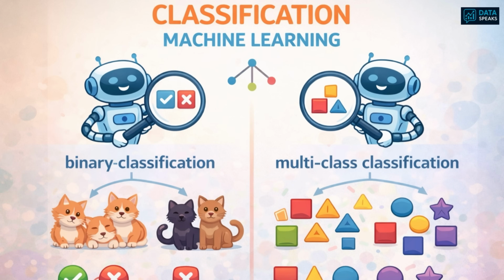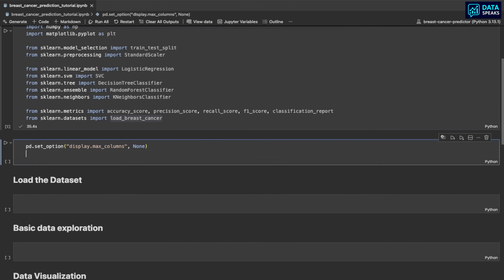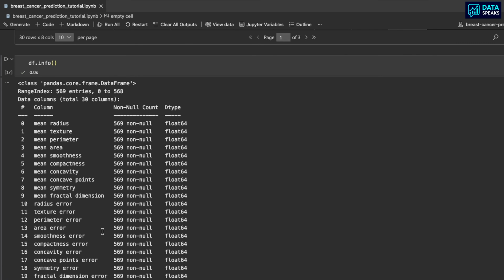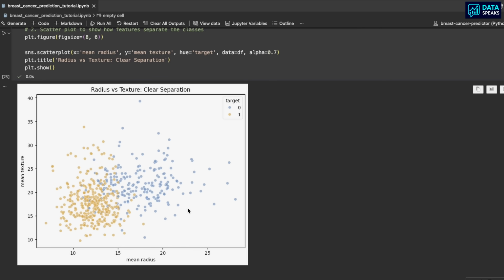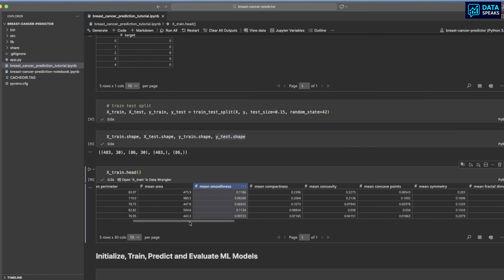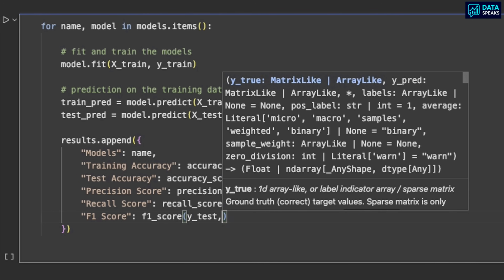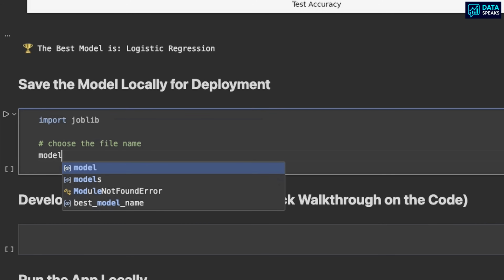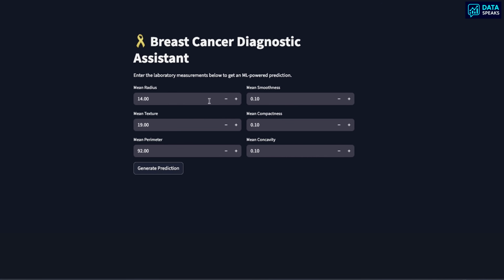Full Classification Machine Learning Tutorial: EDA, Train-Test 5 Models & Streamlit Deployment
In this video, I take you through a complete, end-to-end Classification Machine Learning project on the Data Speaks channel. We start with raw data and finish with a deployed web application that can classify breast cancer tumors as Benign or Malignant.

We don't just jump into modeling—we start by understanding our data through deep exploration and visualization. Then, we train 5 different algorithms, compare their performance, and deploy the winner (Logistic Regression) using Streamlit.

- 📊 Exploratory Data Analysis (EDA): Understanding data structure (rows/cols, info, describe), checking class balance, and visualizing relationships using Scatter Plots and Correlation Heatmaps.
- 🧹 Data Preprocessing: Cleaning the data and scaling features using StandardScaler.
- 🤖 Model Training:
Implementing 5 powerful algorithms:
           - Logistic Regression (The Winner!)
           - Support Vector Machines (Linear & RBF Kernels)
           - Decision Tree
           - Random Forest
- 📈 Evaluation: comparing models based on Test Accuracy to find the best predictor for Benign vs. Malignant cases.
- 💾 Serialization: Saving the trained model and scaler using joblib.
- 🌐 Deployment: Building a local web app with Streamlit where users can input data and get real-time predictions.

Timestamps
0:00 - Introduction & Project Goal (Benign vs Malignant)
10:18 - Loading Data
11:07 - Basic Exploration (Head, Info, Describe) - EDA
23:00 - Data Visualization: Scatter Plots & Correlation Heatmap - EDA
33:00 - Preprocessing & Scaling Data
40:38 - Training 5 Different ML Models
50:45 - Model Comparison: Why Logistic Regression Won
57:26 - Exporting Model & Scaler (.joblib)
01:00:10 - Building the Streamlit Web App
01:04:50 - Final Demo of the Web Application & Conclusion

About Data Speaks:
* If you wish support the creator (BTC): 31y1ViKixTRymHhyamewHJJu4X3Ht46kmx